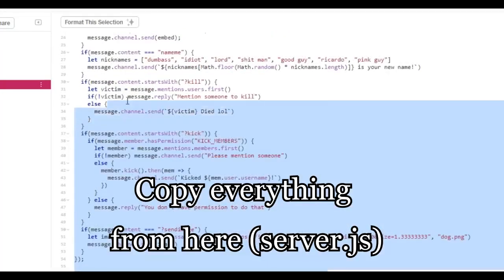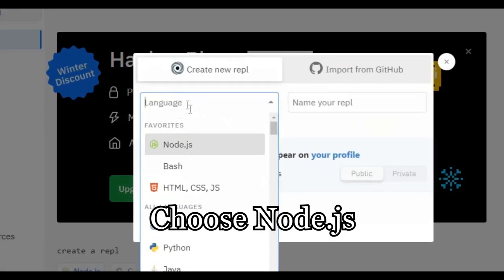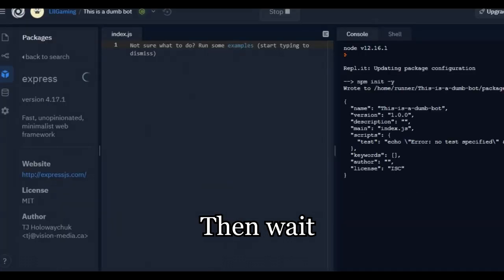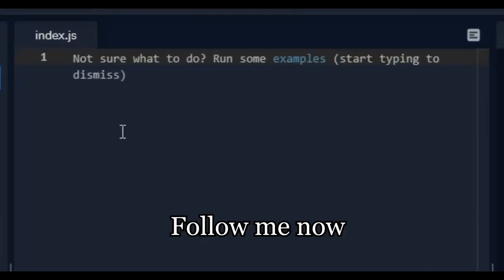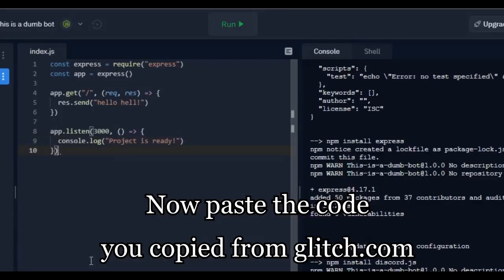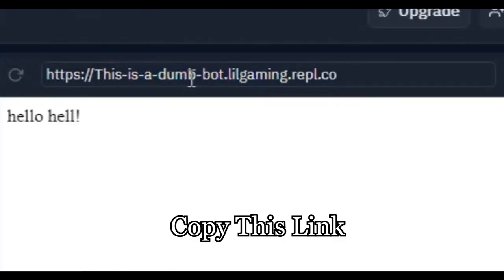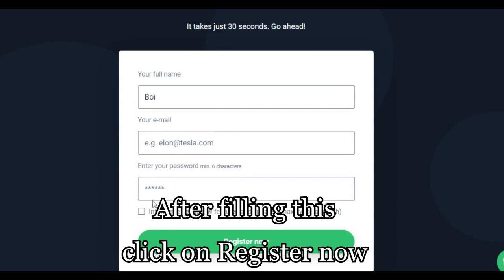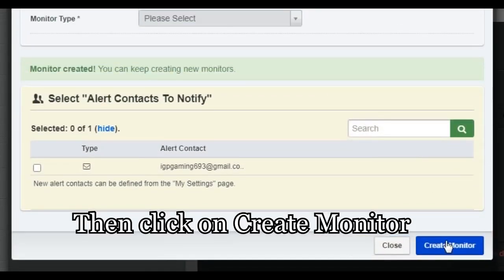How to make your Discord Bot stay online FOREVER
Note: If you're new on my channel and wondering what is server.js here 0:07
Watching these two videos in order-:

yall new year's gift

In this video you will learn how to make your Discord Bot online forever (24/7)

Timestamp:
0:00 watching everything kiddo

Tags-: | Keywords
how to make discord bot
how to make discord bot without downloading anything
how to make thiscord bot
how to create discord bot
discord.js
javascript
discord bot no software
embeds
how to create discord bot no download
how to make discord bot no download
how to use glitch
glitch com discord bot
thiscord bot
free bot
free hosting bot
easy bot
tutorial discord bot
thiscord bot
how to send embeds
how to use discord bot
how to code bot
how to code thiscord bot
discord bot code
easy discord bot
discord bot online 24/7
bot online 24/7
how to make bot online 24/7
how to make discord bot online forever

Smell ya later pal